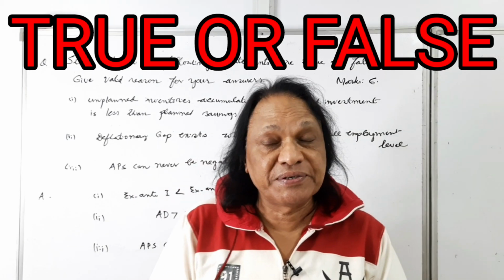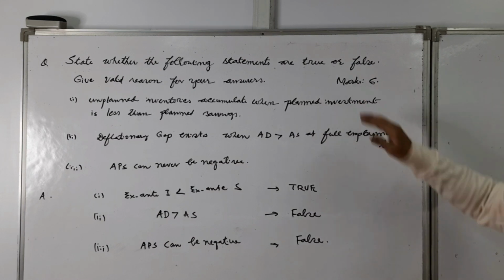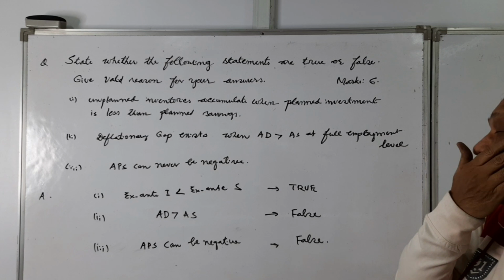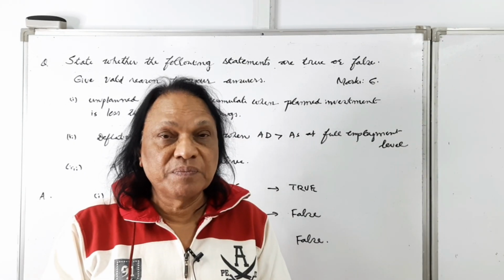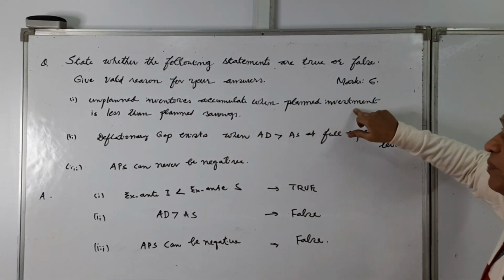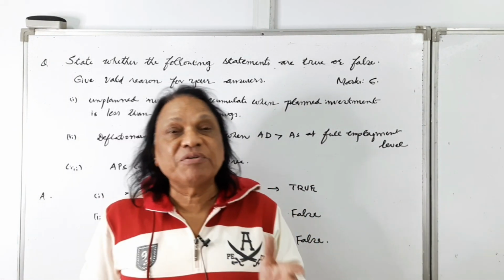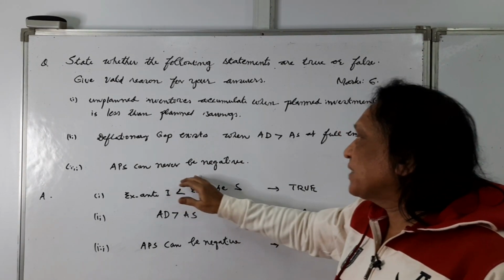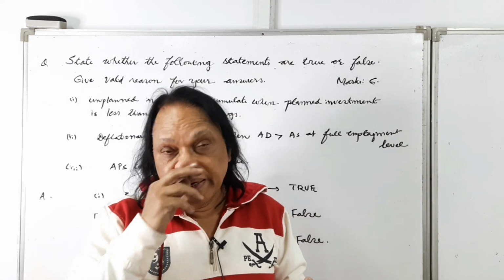CBSE | Class XII | TRUE OR FALSE QUESTIONS | EXAMINATION REVISION |MACROECONOMICS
In this video, we have analytically discussed some questions that came in the previous board examination .
Learn them through all videos.